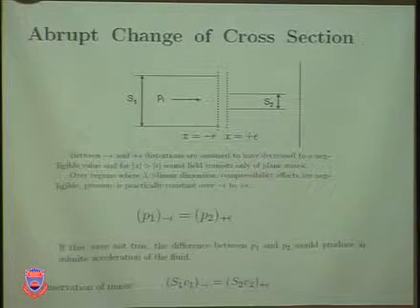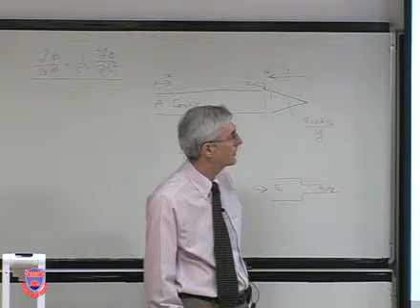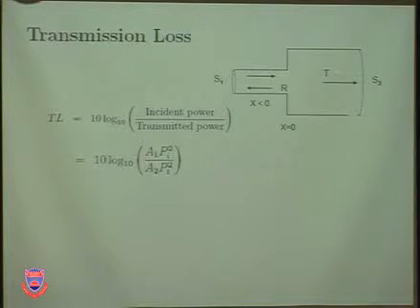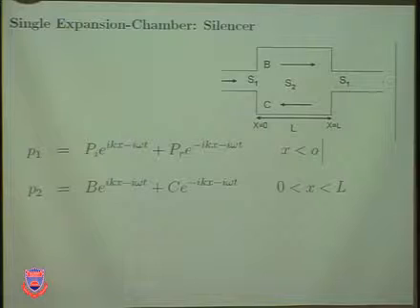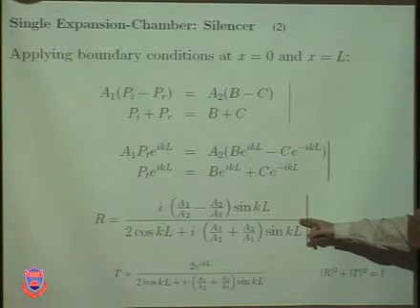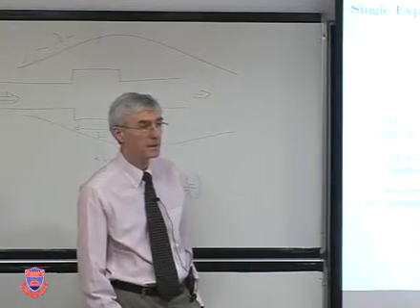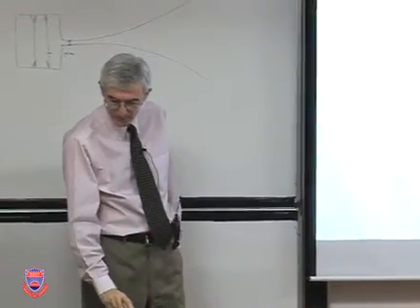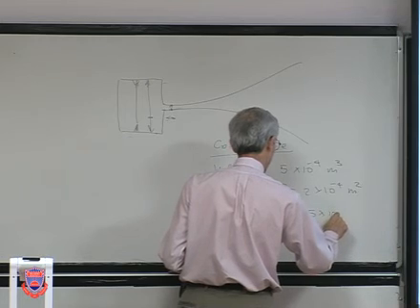ME-566 Acoustics Lecture 14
Tubes with Non-Plane Terminations